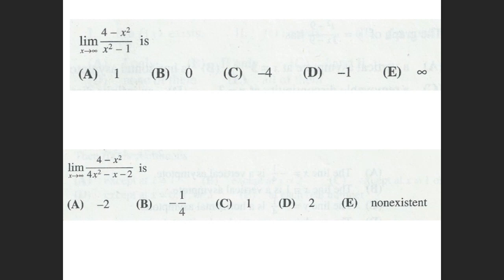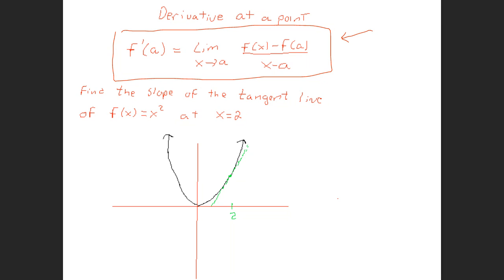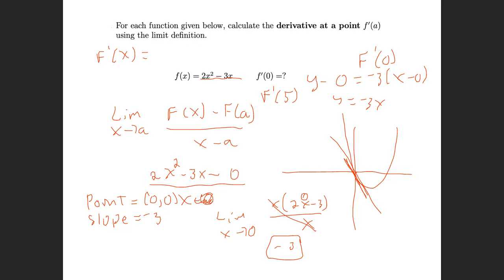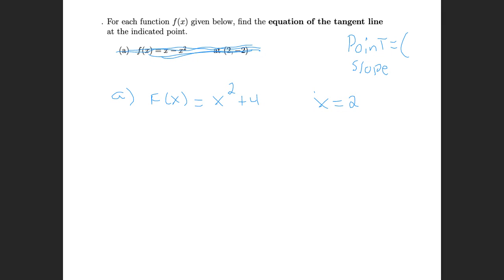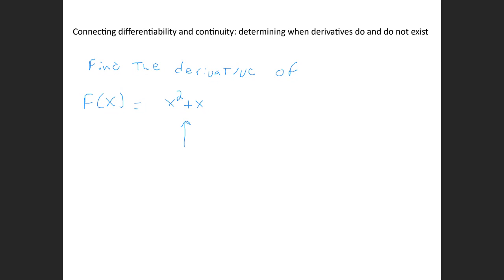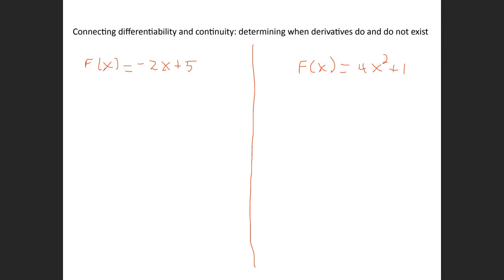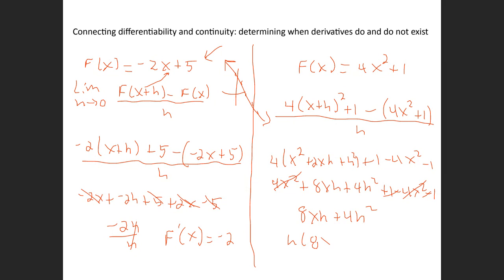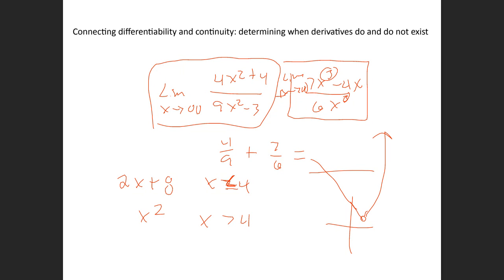AP Calculus AB S1 : live recording 4